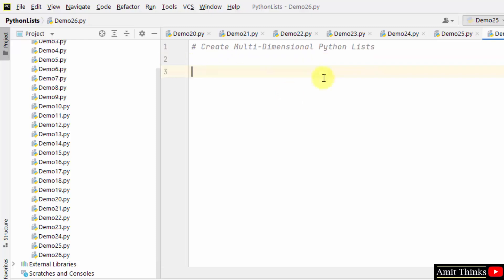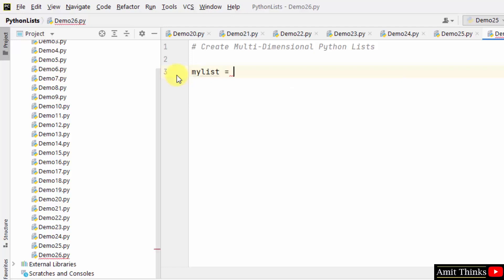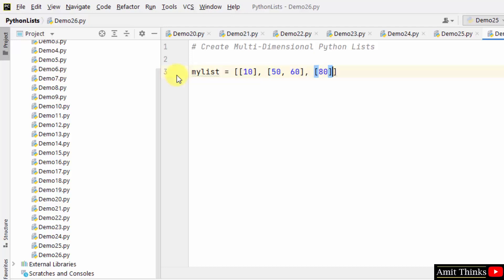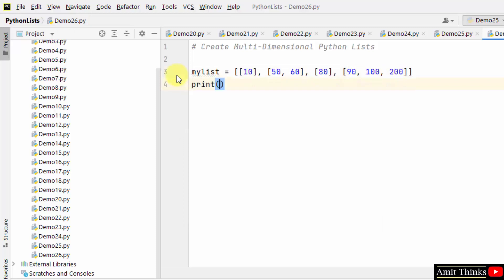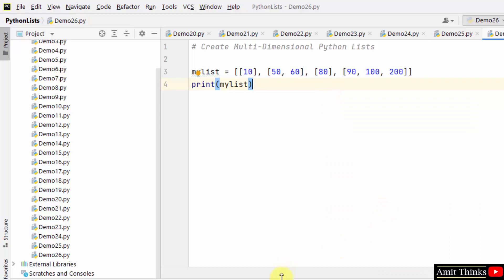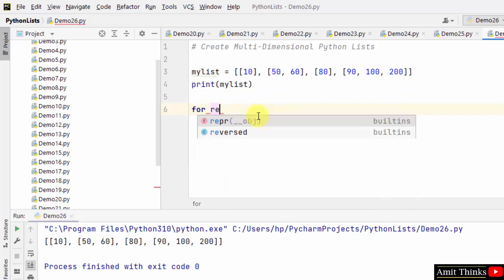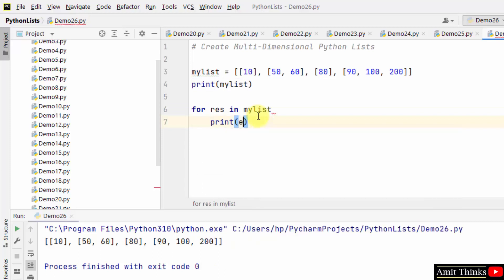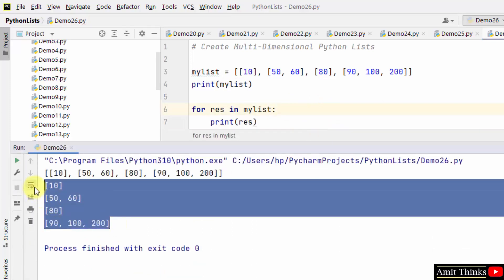How to create a Multidimensional Python List (2023) | Amit Thinks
In this video, learn how to create a Multidimensional Python List. Lists within Lists are known as Multi-Dimensional Lists.